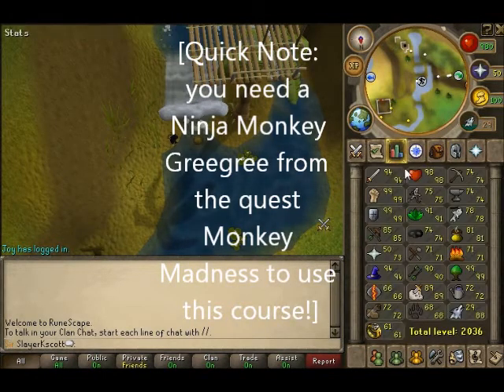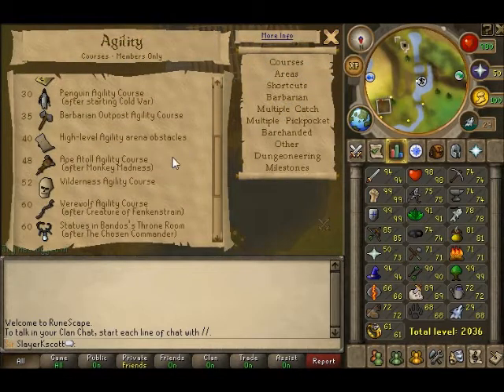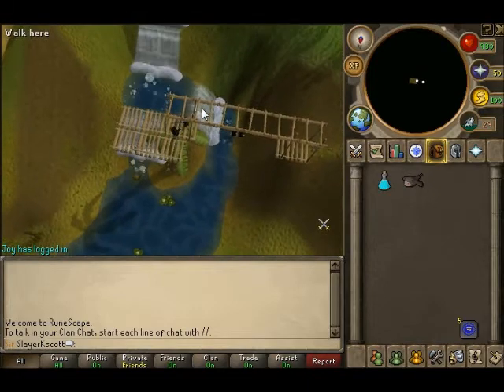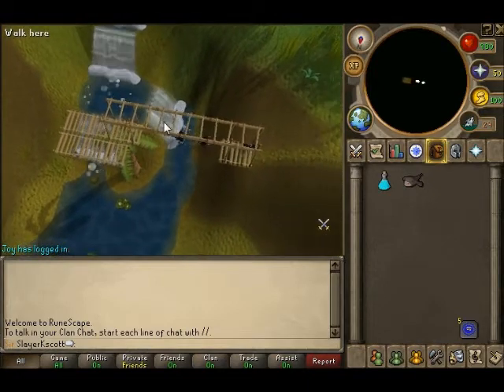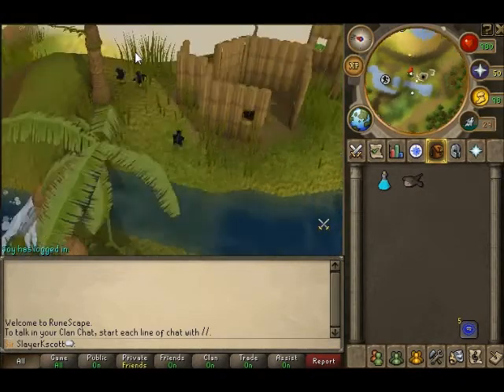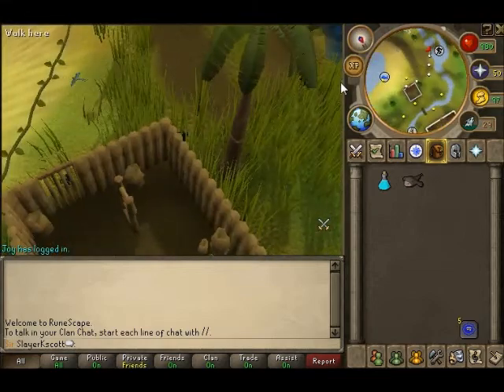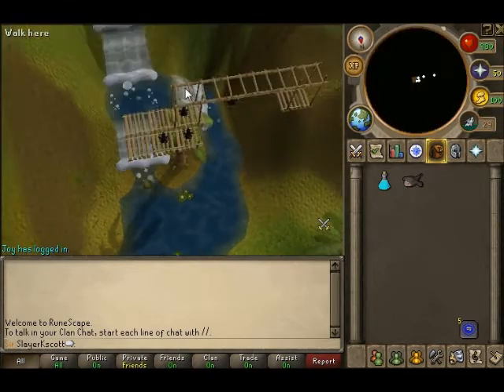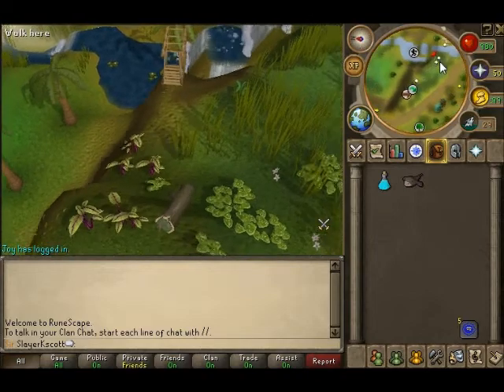Ape Atol Small guide/ Clue Scroll log #1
Hey guys Short Vid here Just wanting everyone to see what needs to be done to complete the Ape Atol Runescape Agility Course, With an added bonus of A Lv 3 Clue Scroll Reward at the end.